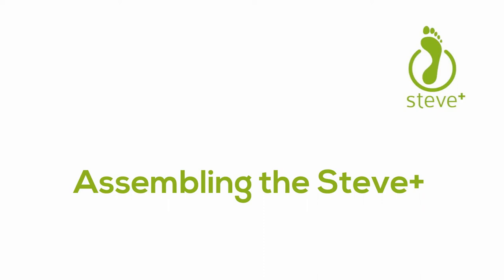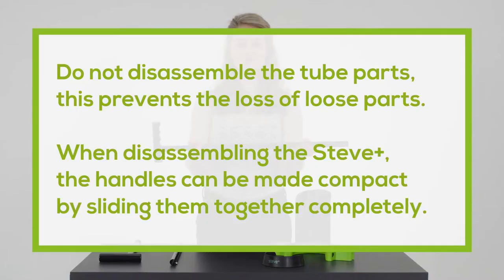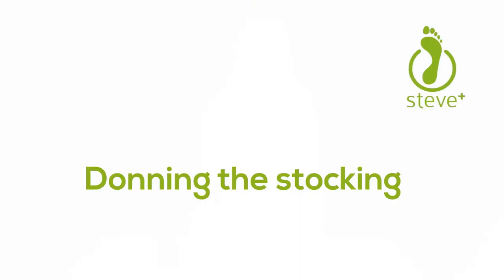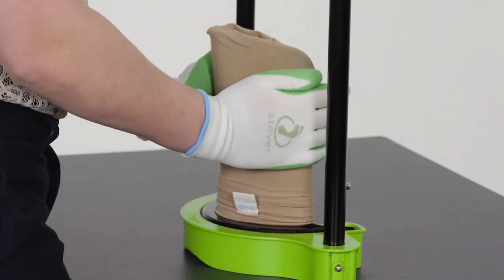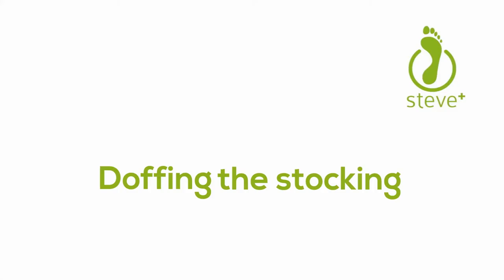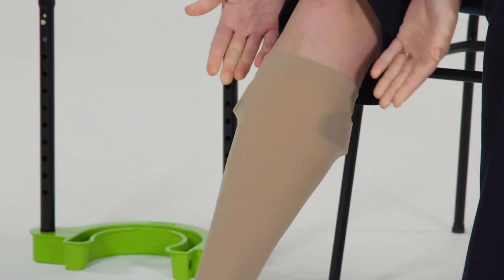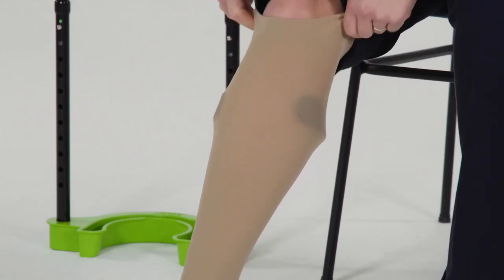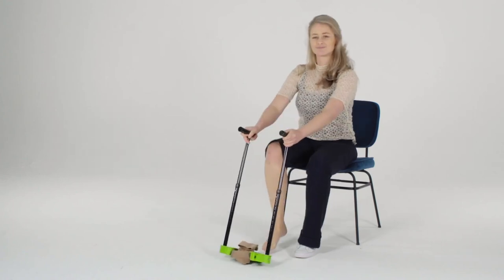Stocking aid Steve Complete - Donning doffing support socks (knee-high) ope toe without bending over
*Instructional video on how to put on and take off compression stockings up to the knee, with open toe using the Steve Complete donning aid.* With Steve Complete you can put on all types of elastic stockings, including stockings up to the groin and with closed toes.

Compression Stocking Aid Steve Complete is *the most complete and comfortable donning aid for compression stockings available on the market.* The Steve Complete is the new and improved version of the Steve 2. Steve Complete was developed and produced in the Netherlands, which is reflected in the quality, durable appearance of the aid.

To take advantage of the medical benefits of support stockings, it is important that they are snug and fit tightly around the leg. This means that putting on the stockings is often experienced as difficult and heavy. It is very important that the compression stocking wearer is not discouraged by this and wears the compression stockings consistently to prevent the swelling from worsening and to be able to treat complaints such as edema, thrombosis, varicose veins or lymphedema.

*With Steve Complete you can put on and take off all types of elastic stockings independently and easily, without having to bend or use a lot of force.* Waiting for help from home care or informal care is no longer necessary, as a result of which the degree of self-reliance is strengthened and maintained. Steve Complete is completely disassembled so easy to take with you.

Steve Complete is also suitable for putting on and taking off support hosiery on someone else. This makes it the ideal tool for home care or informal care as the physical strain of this normally taxing act is now reduced to a minimum.

For optimal ease of use and comfort, the Steve Complete is available in *4 different sizes* and the handles are also adjustable in height. Steve attaches great importance to service and good instruction. We include our comprehensive and illustrated user manual with every order and detailed instructional videos are available for each tool.

With Steve, a previously frustrating task becomes a quick and easy part of your daily routine. Discover the Steve Complete and the rest of the Steve Originals® range of donning aids for compression stockings

0:00 Assembling the Steve Complete
1:15 Putting the stocking on
2:26 Taking the stocking off